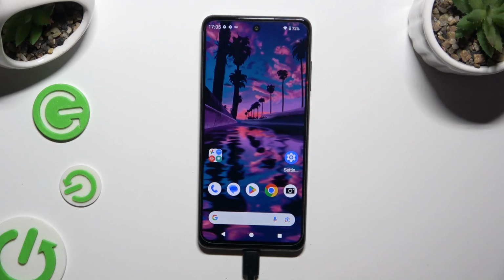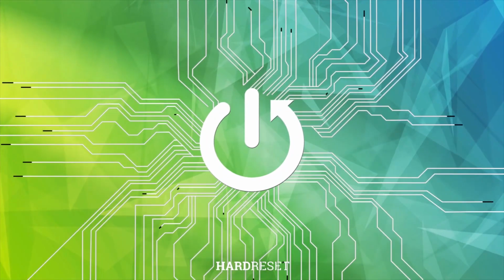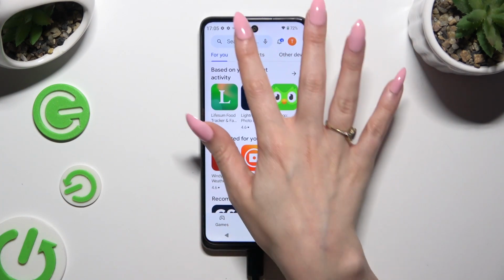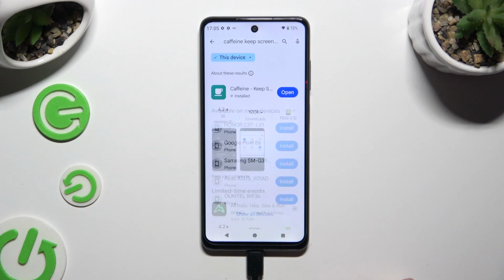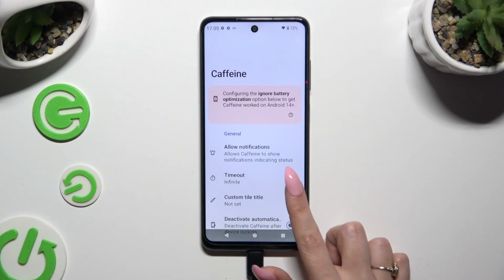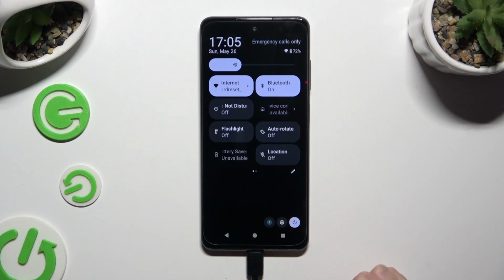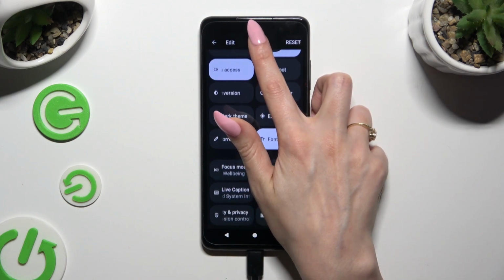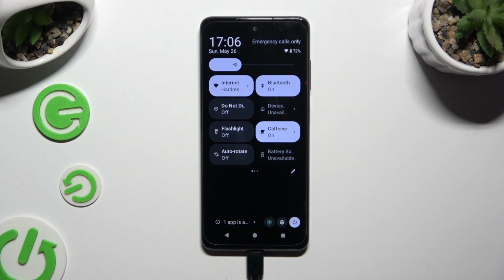How to Change Screen Timeout to Never on HMD Pulse+? - Use Caffeine App?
Find out more about HMD Pulse+
In this tutorial, you will learn how to use the Caffeine app to change your HMD Pulse+ screen timeout settings to "Never" using the Caffeine app. In this lesson, you will learn how to download and install the Caffeine app from the Google Play Store, how to configure it to prevent your device's screen from timing out automatically, and how to use it to perform various tasks.

Where can you find the Caffeine app for changing screen timeout settings on the HMD Pulse+?
What are the steps to download and install the Caffeine app on the HMD Pulse+?
How do you activate the "Never" screen timeout option using the Caffeine app on the HMD Pulse+?
Can you schedule screen timeouts for specific times or apps using the Caffeine app on the HMD Pulse+?
Are there any battery or performance implications of setting the screen timeout to "Never" using the Caffeine app on the HMD Pulse+?